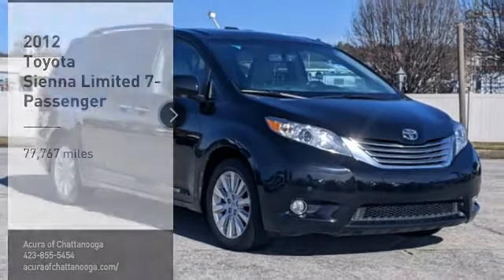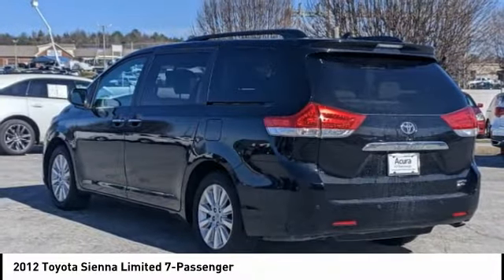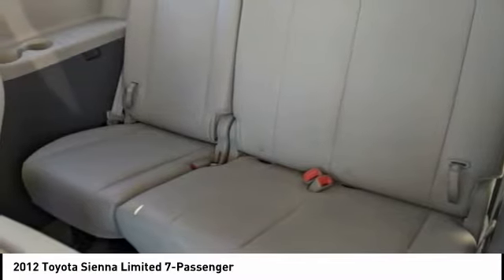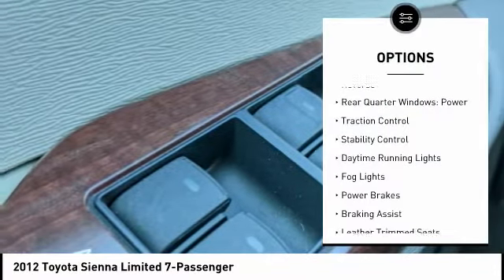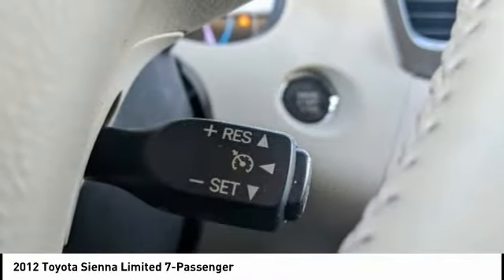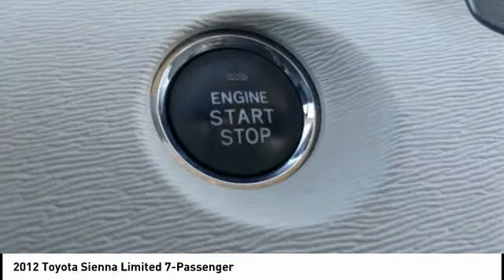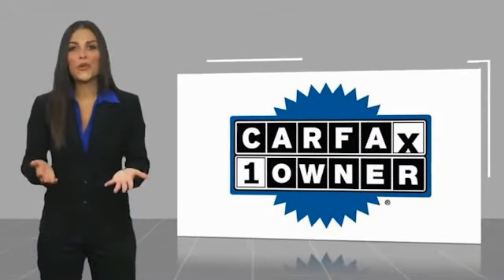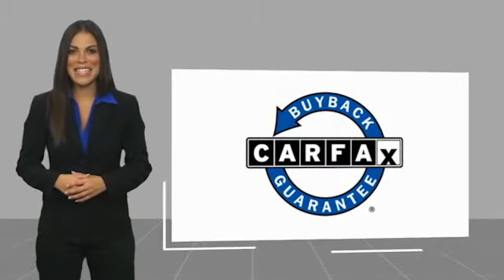2012 Toyota Sienna Chattanooga TN 1685A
2012 Toyota Sienna Limited 7-Passenger